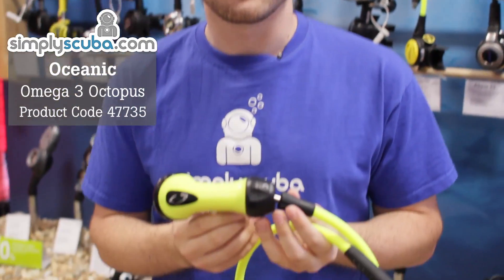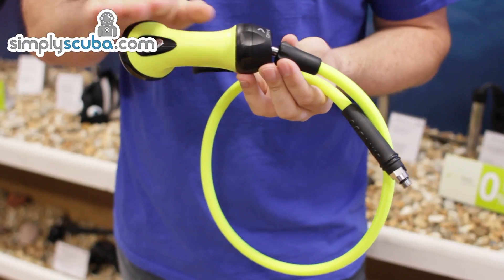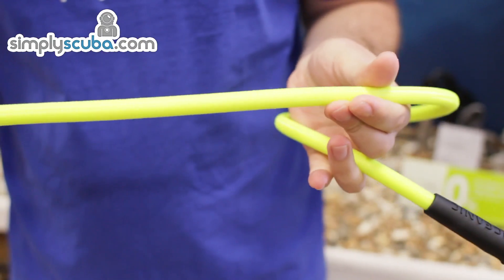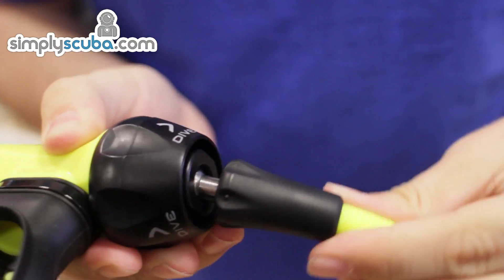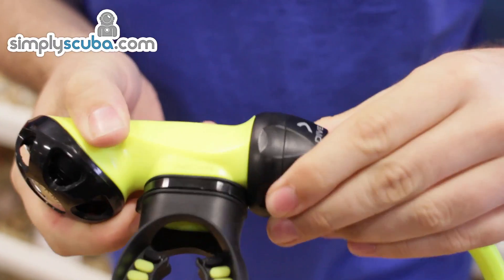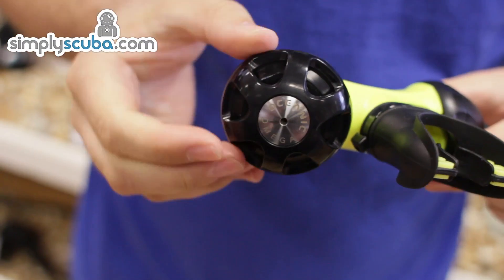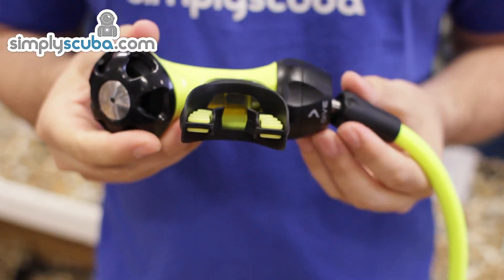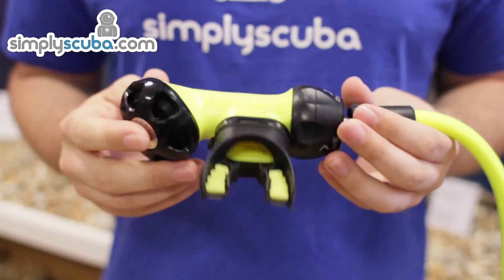Oceanic Omega 3 Octopus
The Omega 3 Octopus is the perfect alternate air source for the Omega 3 FDXi regulator. With it's ambidextrous, streamlined design this is the best alternate air source as it does not matter which way you hand it to your buddy, it will always be the right way up.